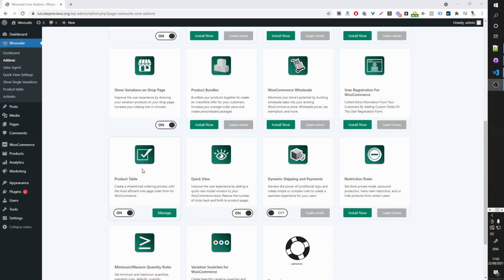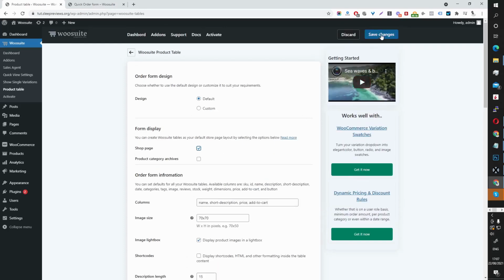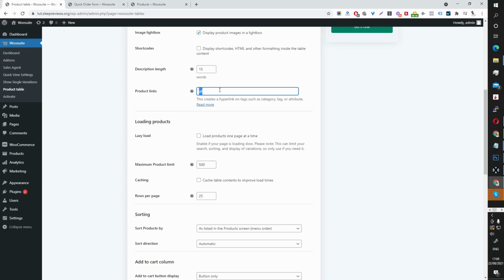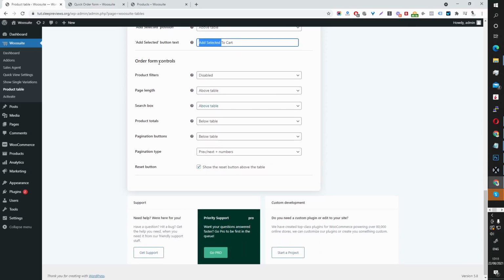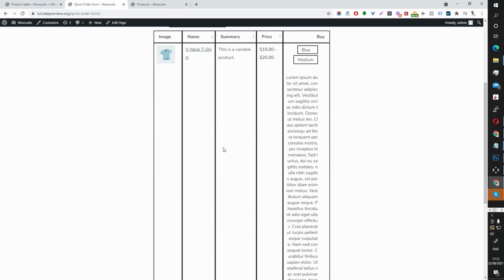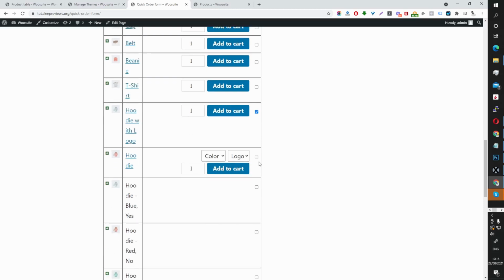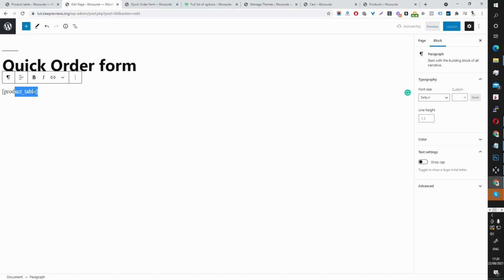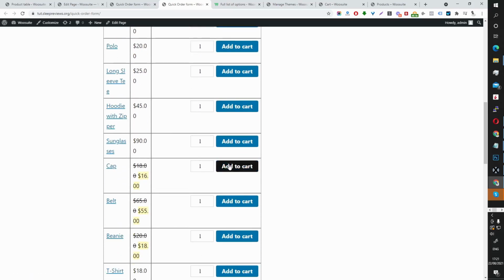Woocommerce Product Table (Setup Tutorial)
Create a streamlined ordering process with the most efficient one-page order form for WooCommerce.